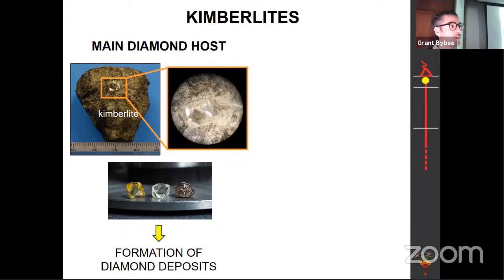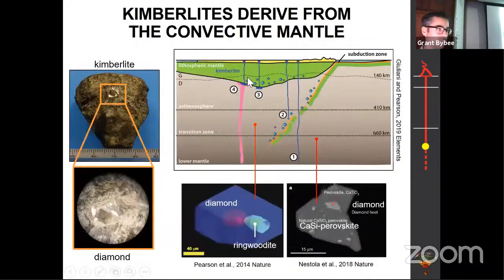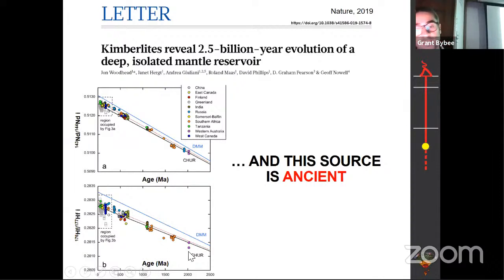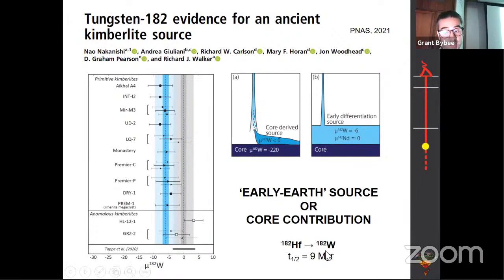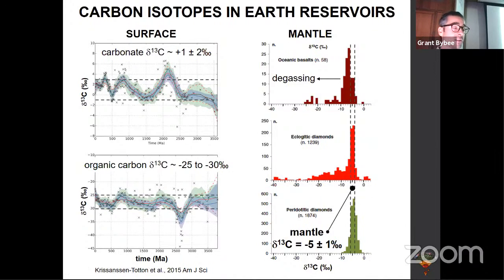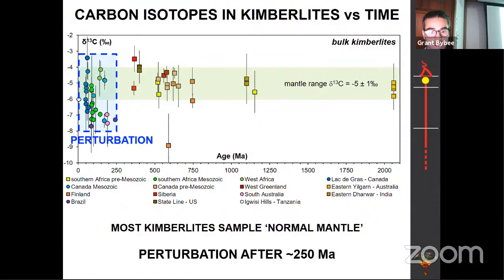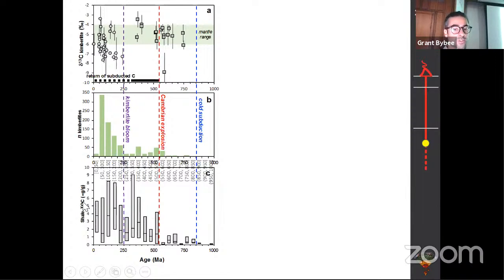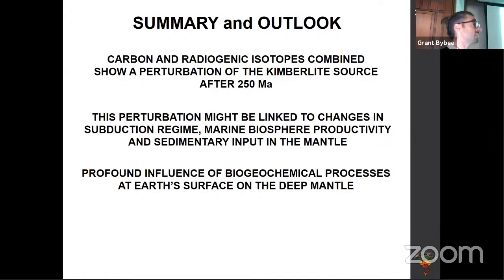Wits Geotalks: Andrea Giuliani on "An Early Phanerozoic Shift in Surface and Deep Earth C Cycles